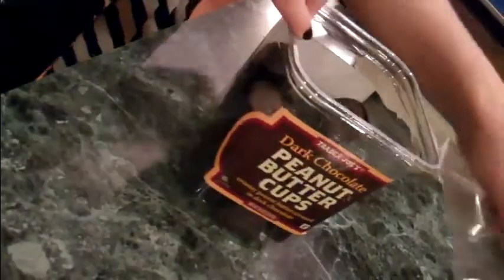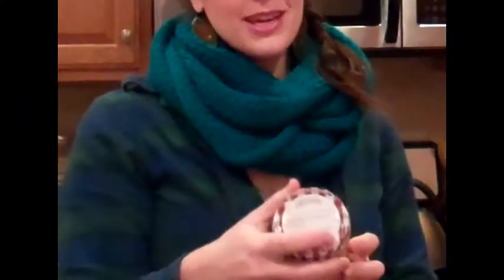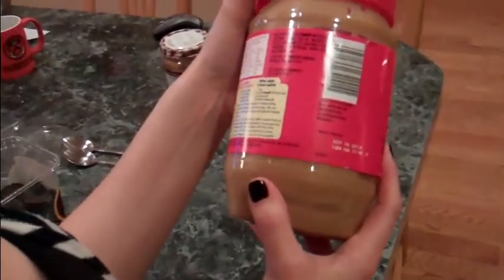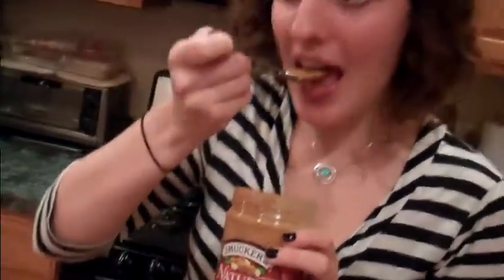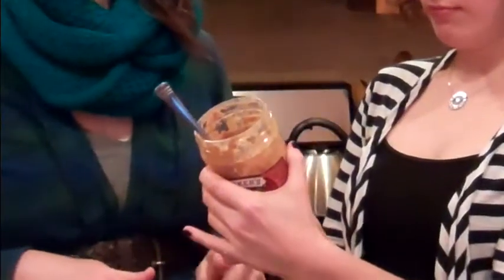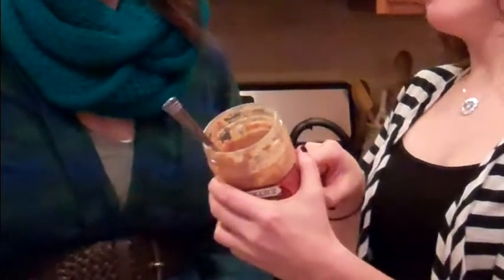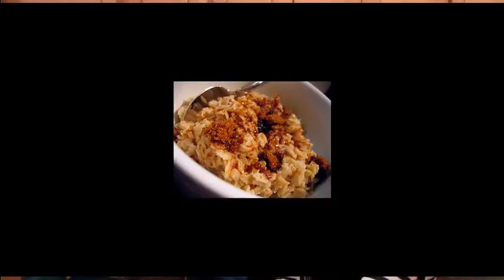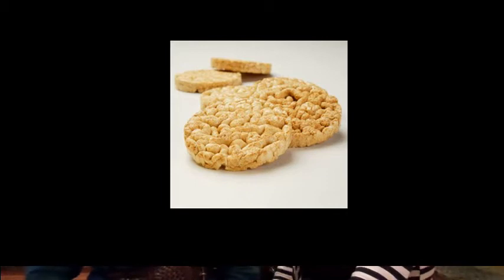Natural vs. Processed Peanut Butter: THE ULTIMATE SHOWDOWN!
What's up with peanut butter? It's high in calories and fat, but also full of protein and fiber. Is it a health food or not?! Marisa from the blog MindOverBooty.com joins us once again in the fitsmi kitchen to talk about whether peanut butter can be part of a teen's healthy diet.